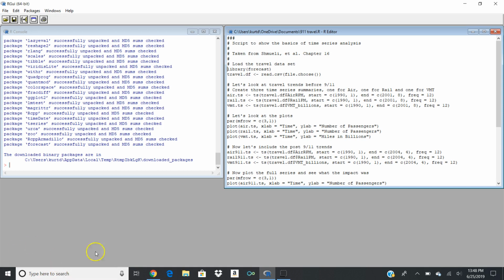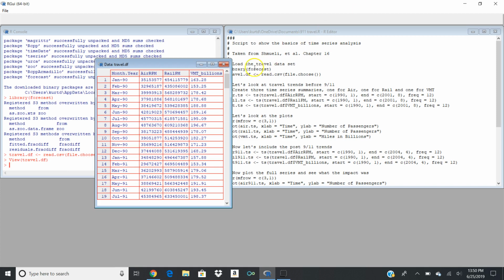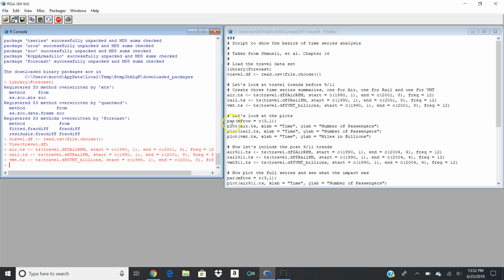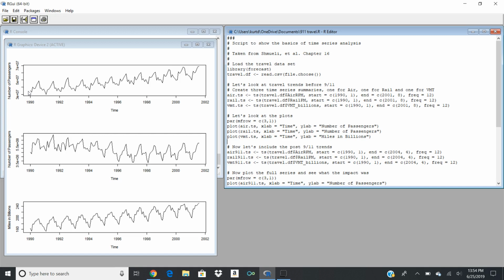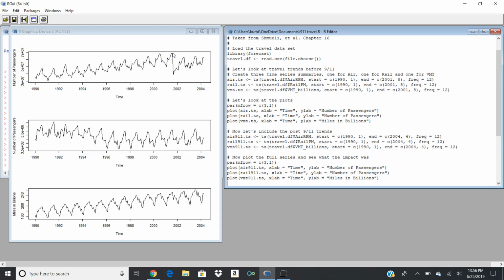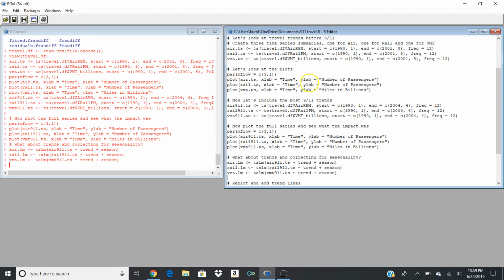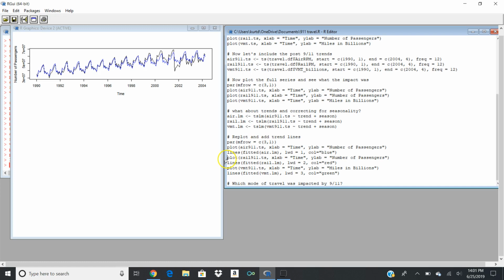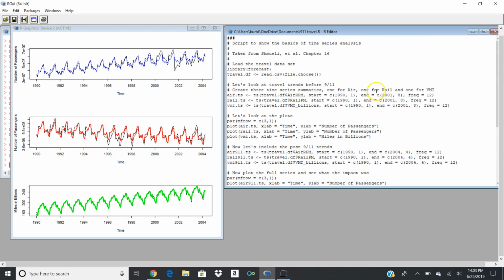Time Series 1